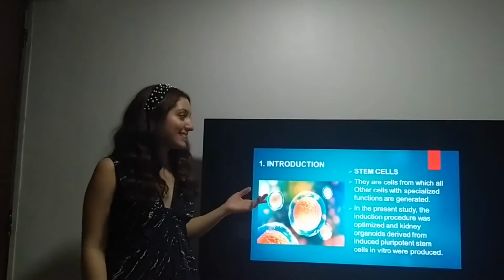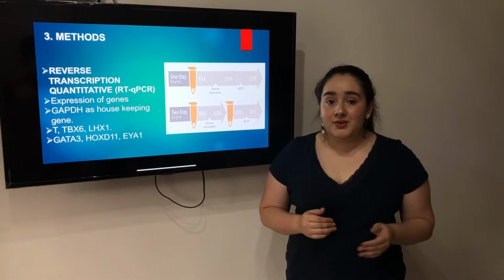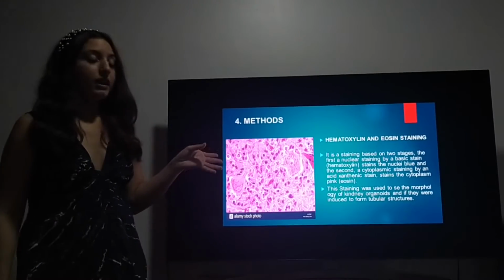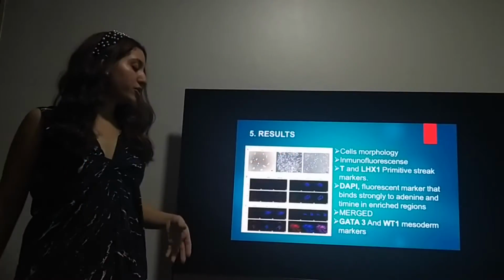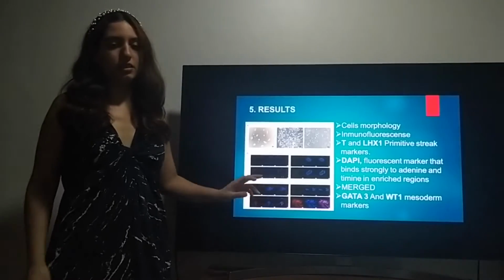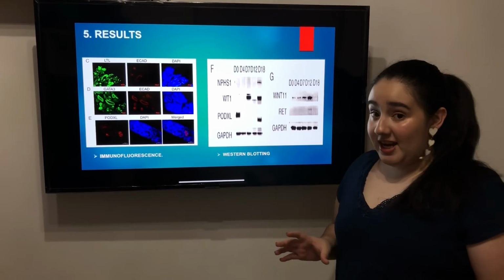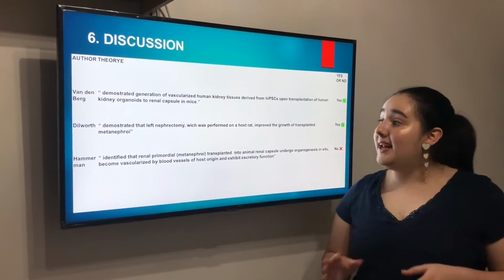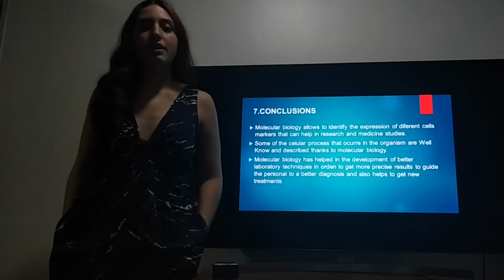SEMINARIO MANUELA OCHOA C. - MARÍA CLARA ORTIZ O.